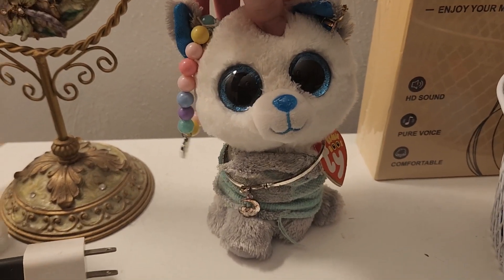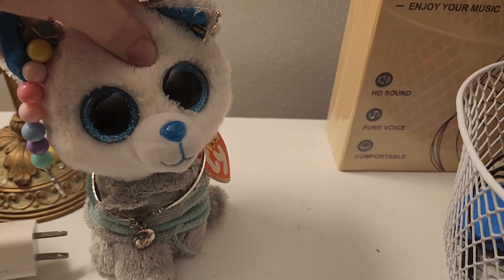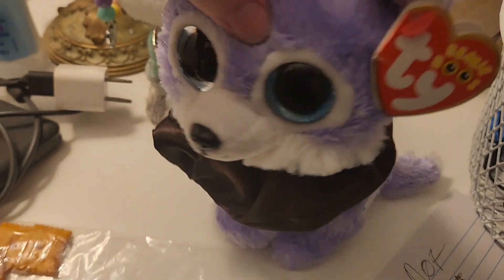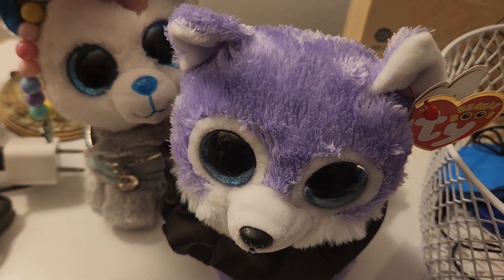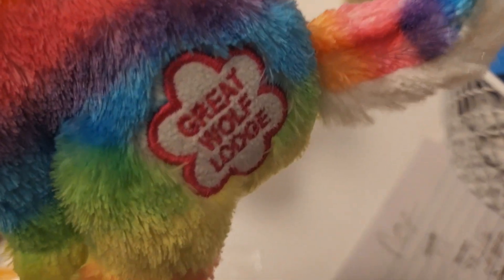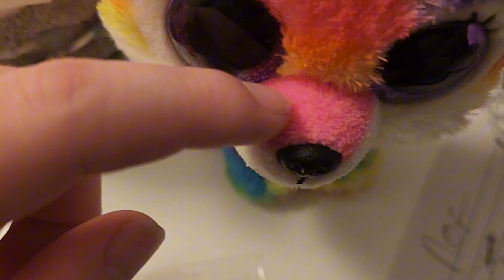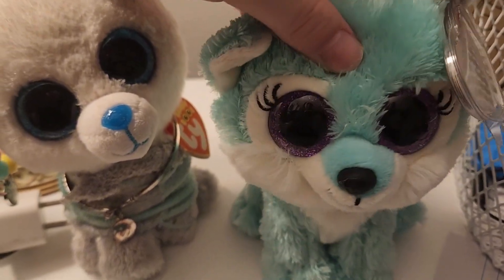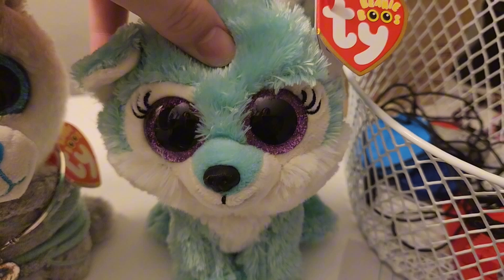All of my beanie boo wolves! | blueberry boos 🫐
this is not like my usual videos, but I had to get something out